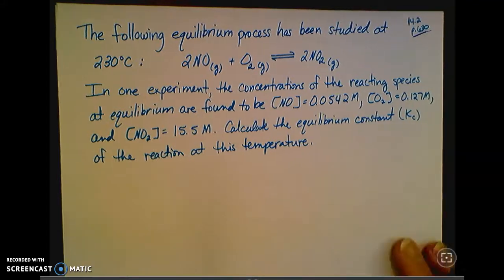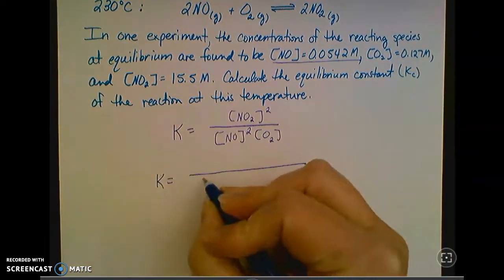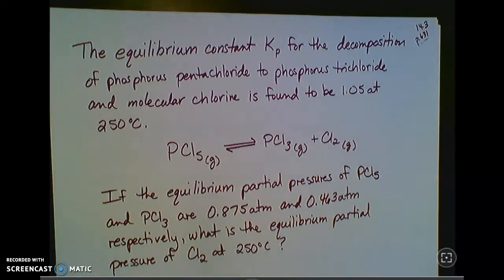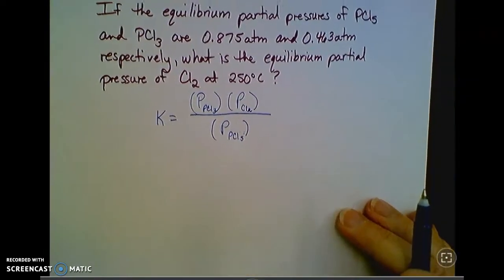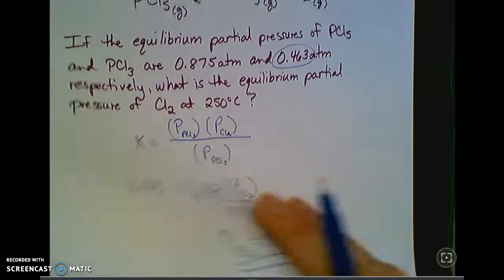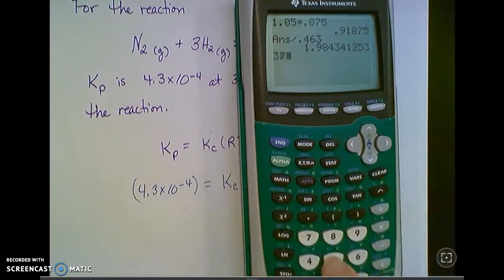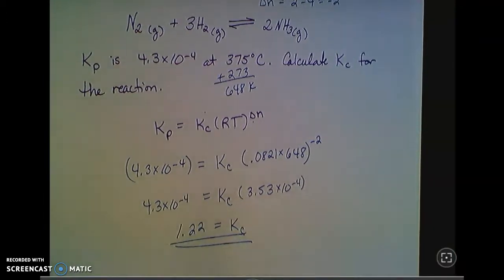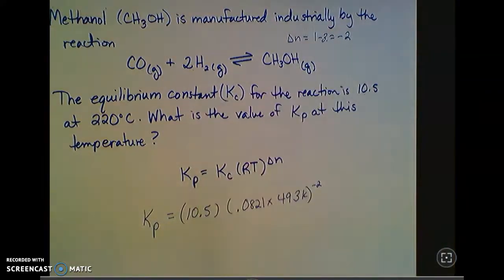Equilibrium Calculations Examples